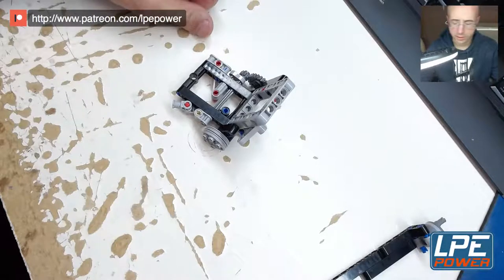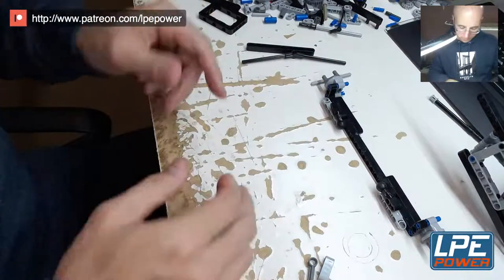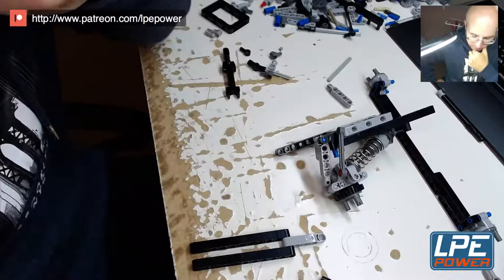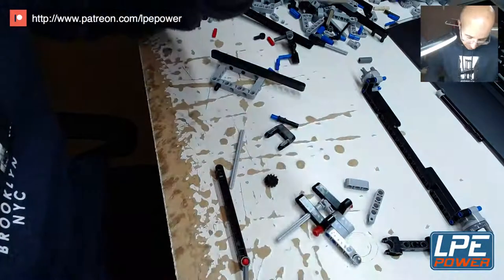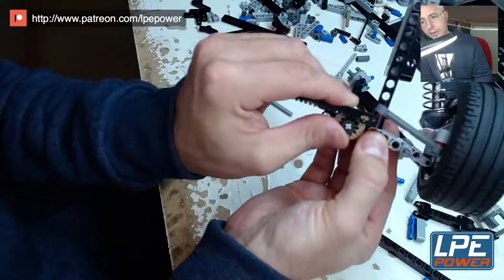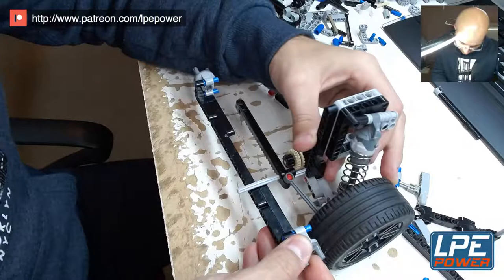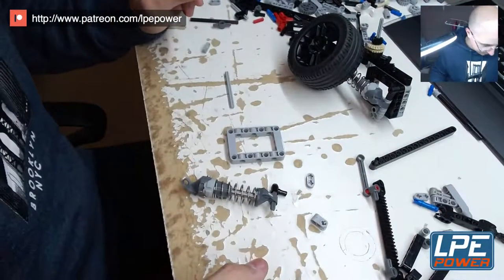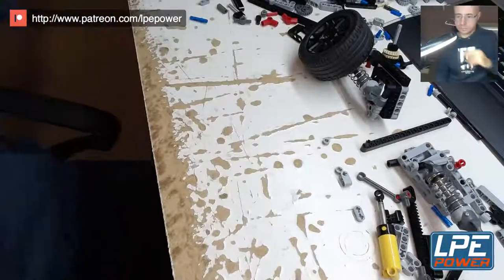Lego Ford Sierra Live Stream 1 - starting with the front suspension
- Telegram messanger, Viber, Whatsapp...